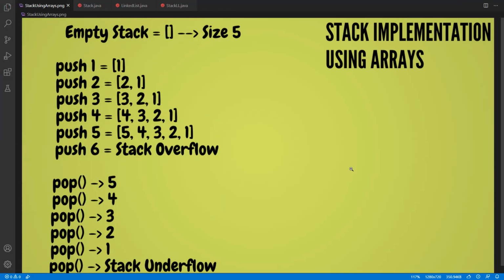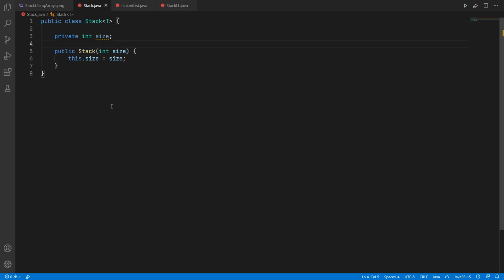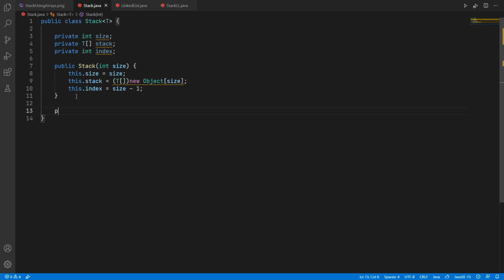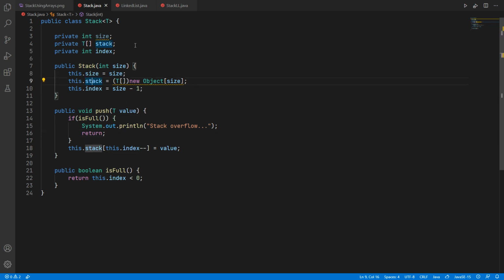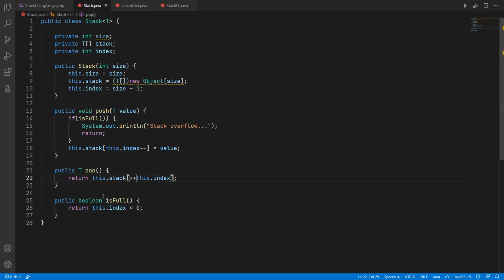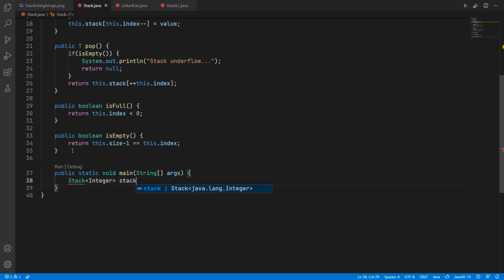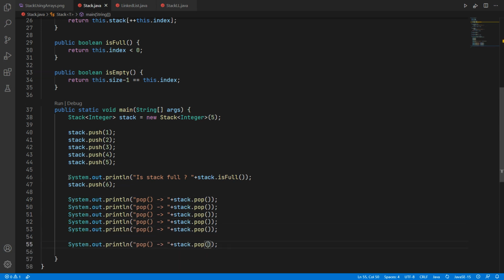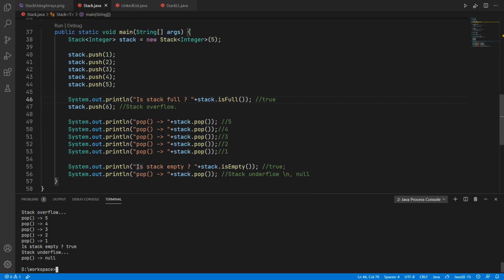stack using arrays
Java implementation of stack data structure using array.